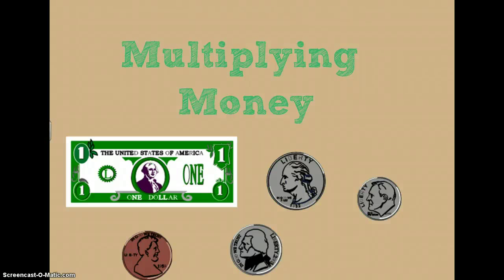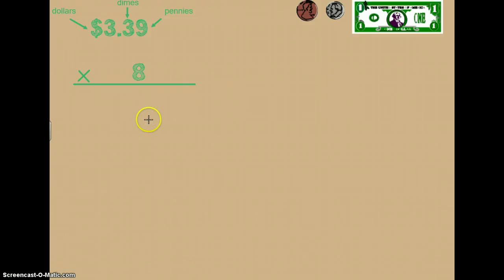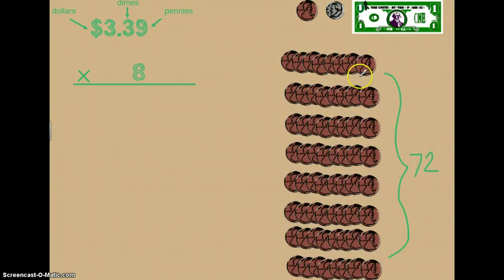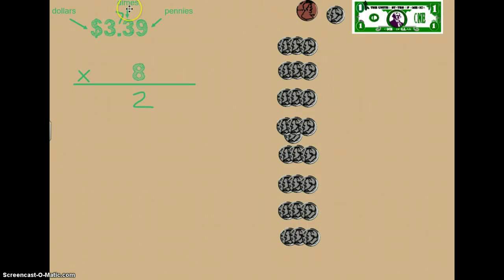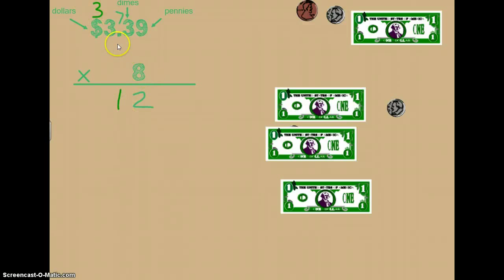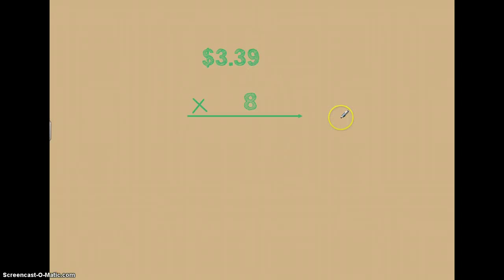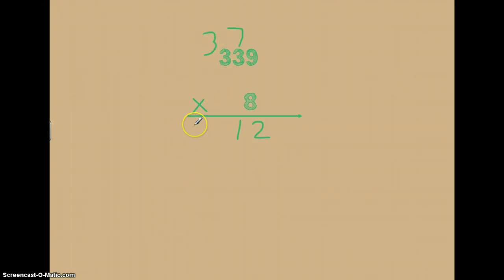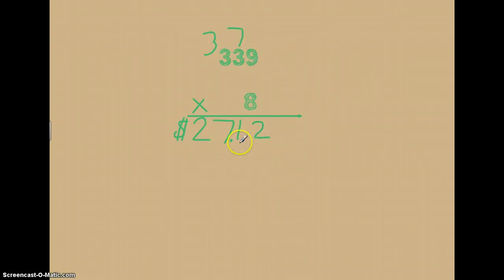Multiplying Money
Lesson 4.8